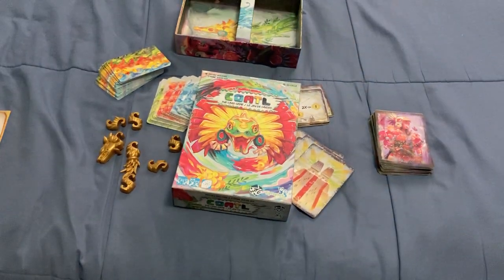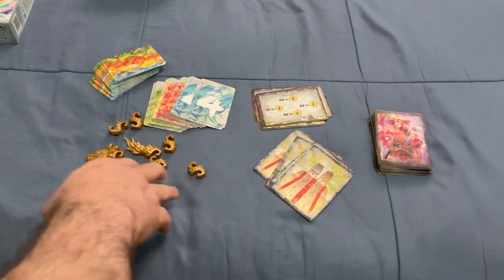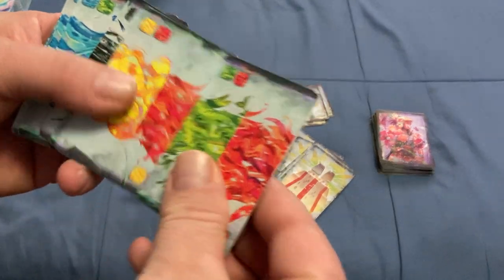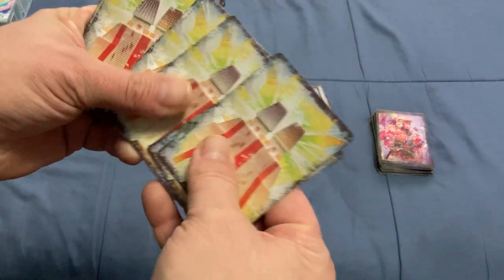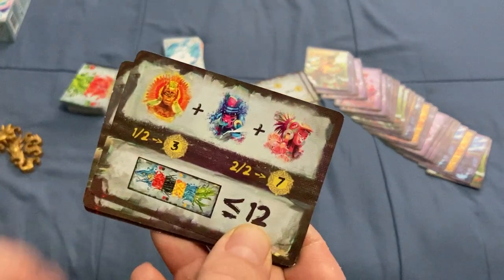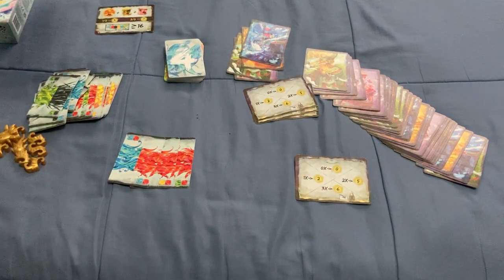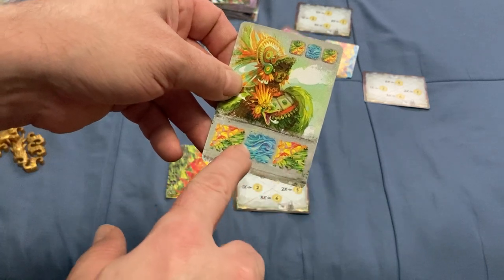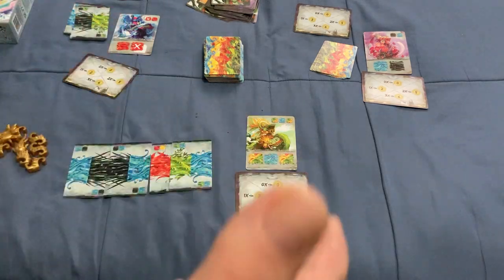Coatl The Card Game How To Play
Pretty cool game.

Want to send me something? Here is my PO address:
Victor Miranda
Canada

Card Game
Deck Review
How To Play
Unboxing
Board Game
Cartamundi
USPCC
Board Game Geek
Kickstarter